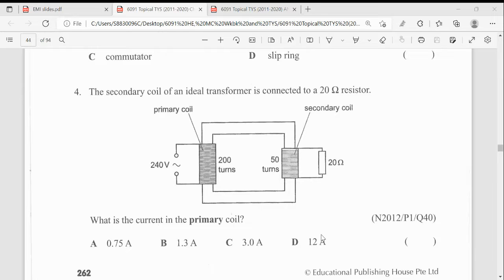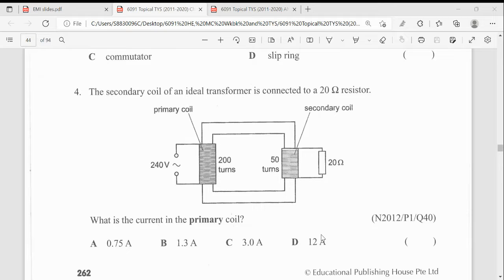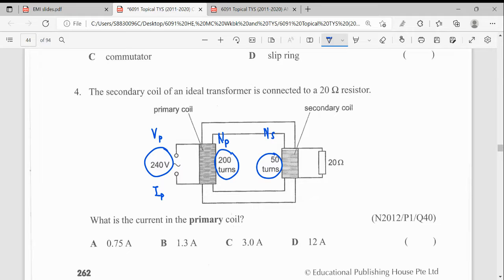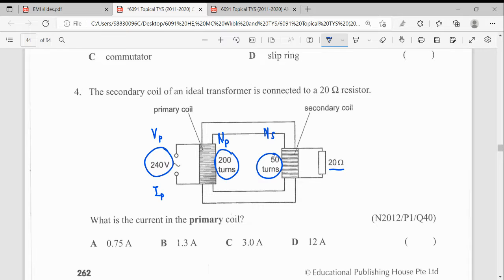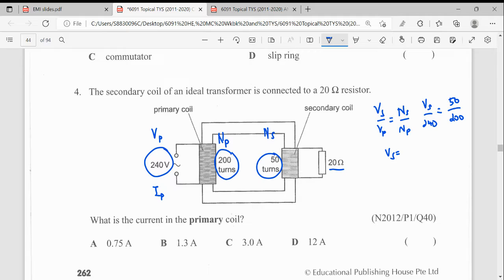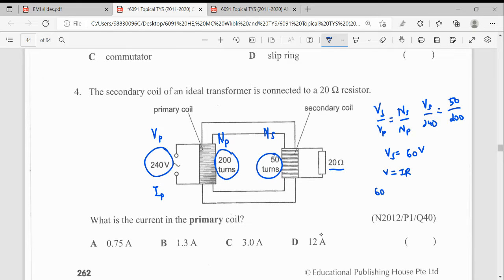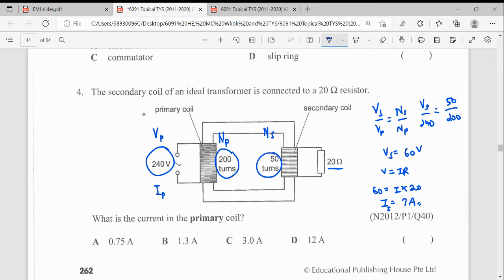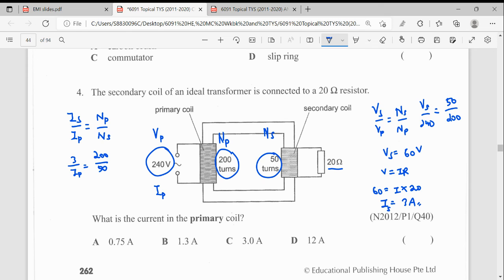Electromagnetic Induction Transformers Qn 1